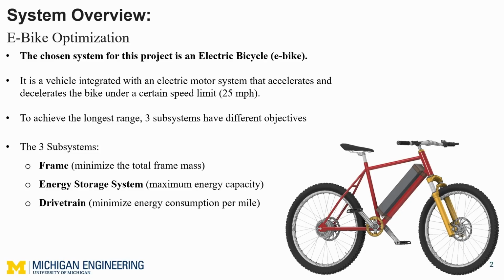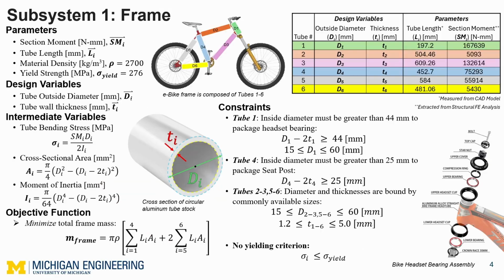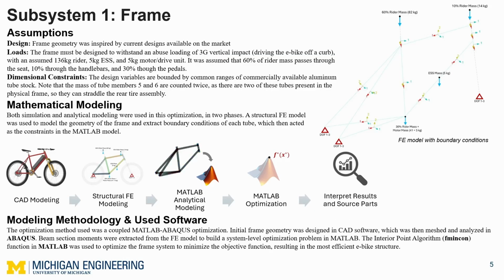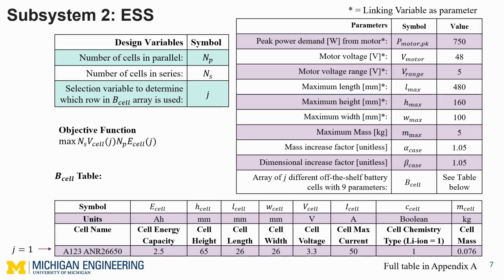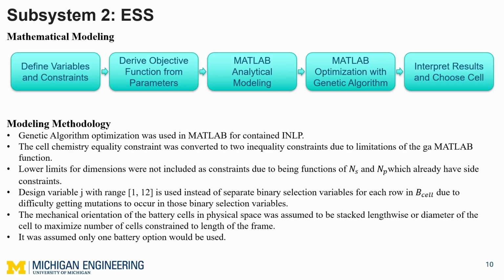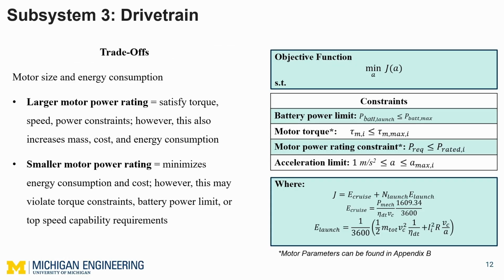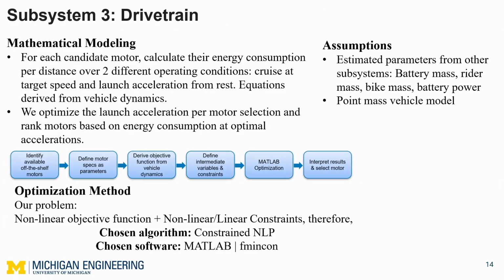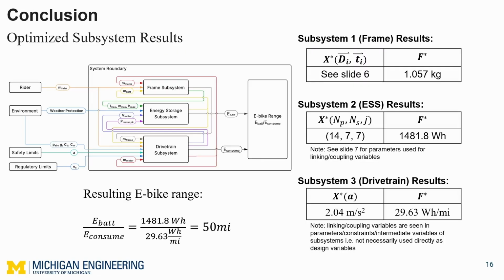UM DesOpt Winter2026 Interim Team 6